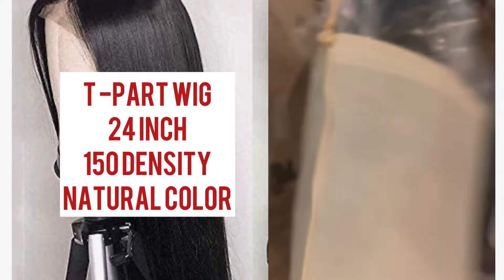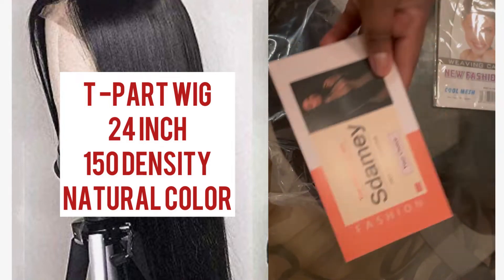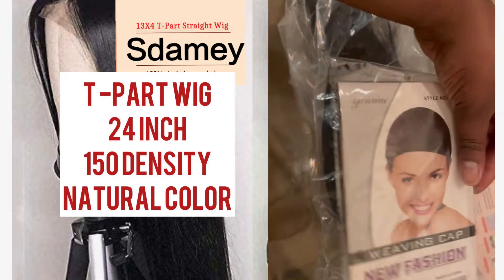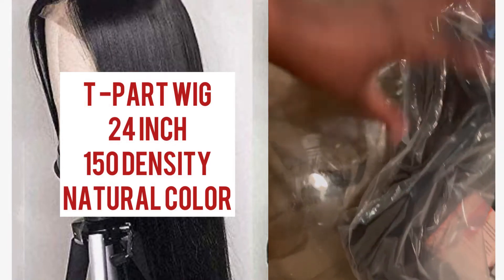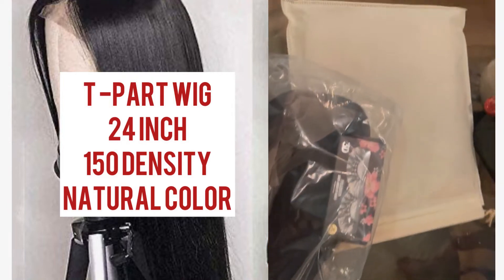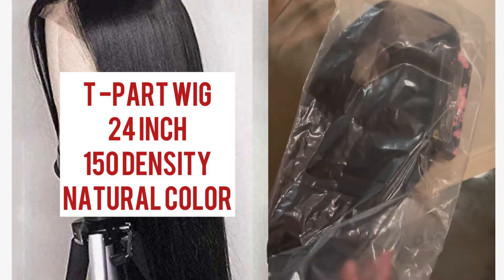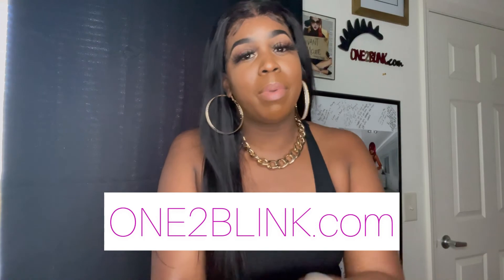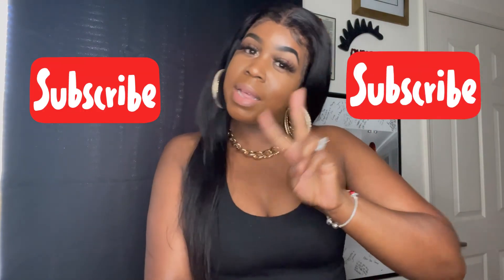SDAMEY T-PART WIG REVIEW/ AMAZON WIG REVIEW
HEY LOVES GET THE TEA ON THIS AMAZON WIG